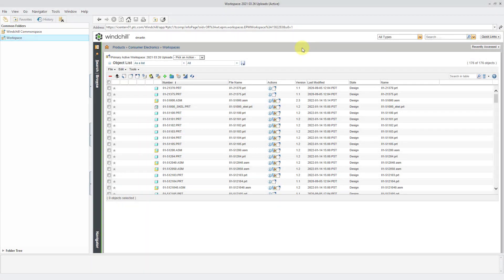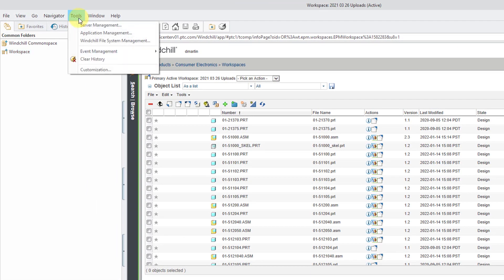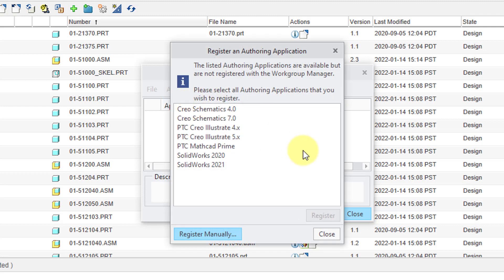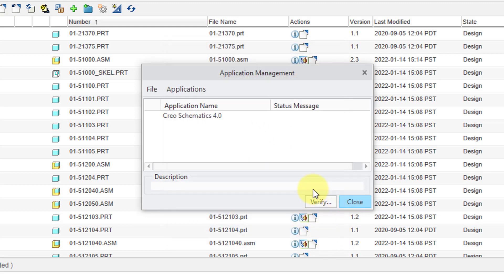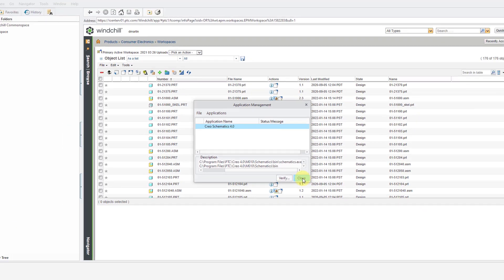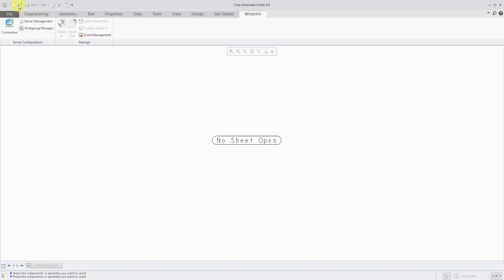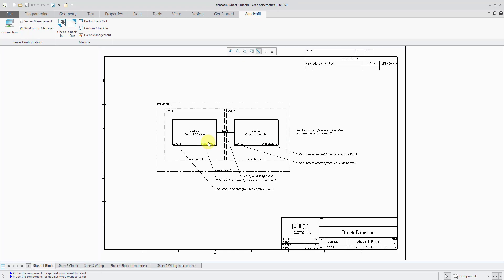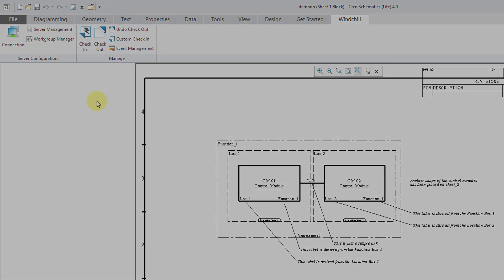PTC Windchill PDMLink - Windchill Workgroup Manager - Registering an Application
This PTC Windchill PDMLink tutorial shows how to register an application (in this case, Creo Schematics) in the Windchill Workgroup Manager so that you can manage their files in PDM / PLM.

Thanks,
Dave